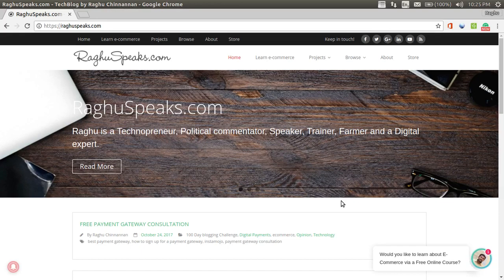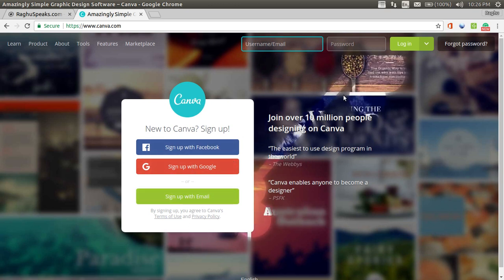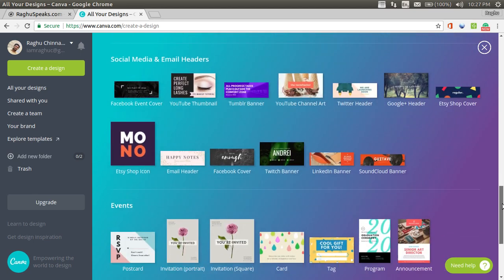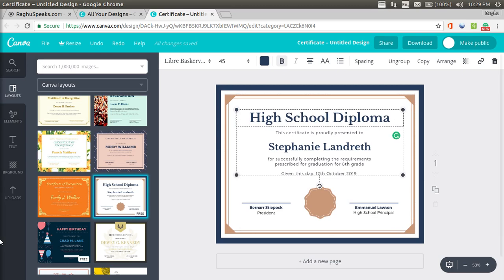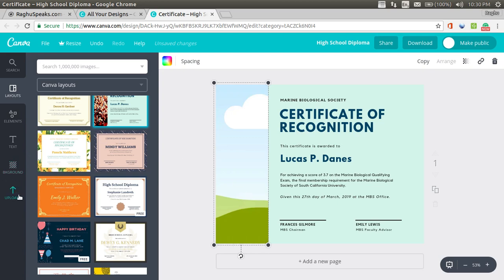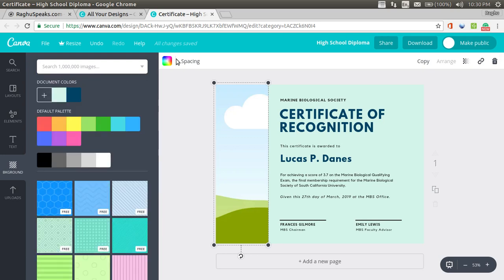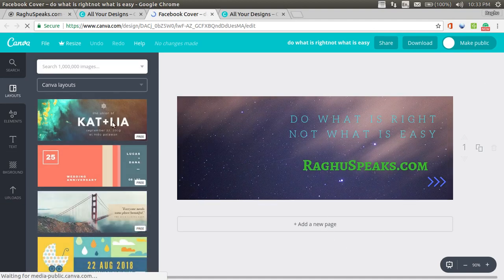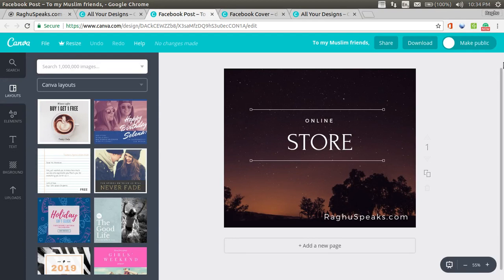Create Professional Image Posters with canva.com | RaghuSpeaks.com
Learn how to create professional image posters of varying size using canva.com.